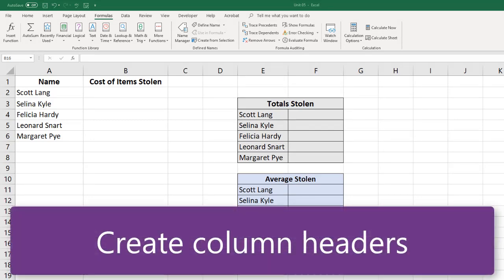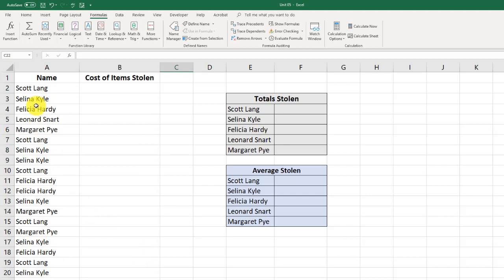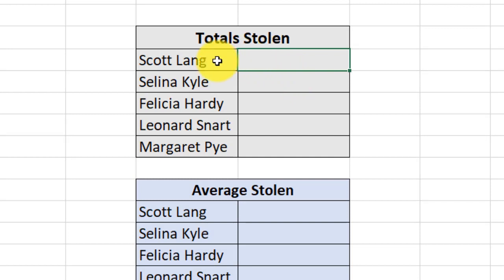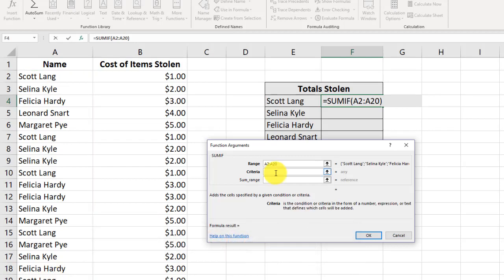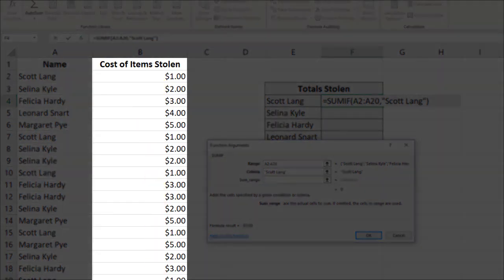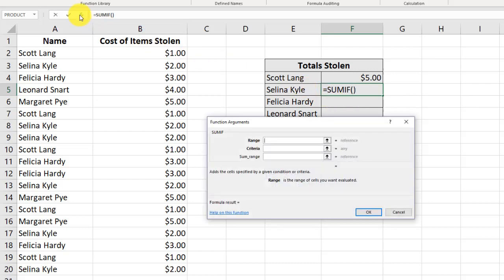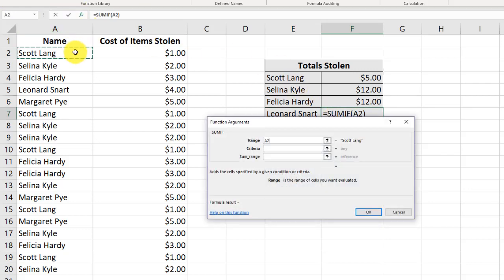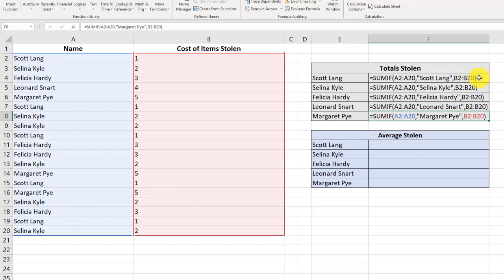They Stole What Lab (05.06) - Microsoft Excel: From Beginner to Certified Professional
Just like our Shipping Lab, in this lesson, you will get hands-on experience using the SUMIF command. You will be creating a worksheet from scratch and use the SUMIF function to add up the amounts stolen by different famous thieves.

Like the Shipping Lab, be sure to have Excel up and running.